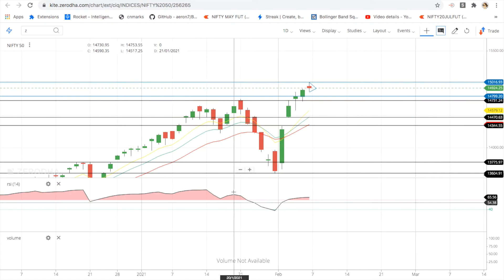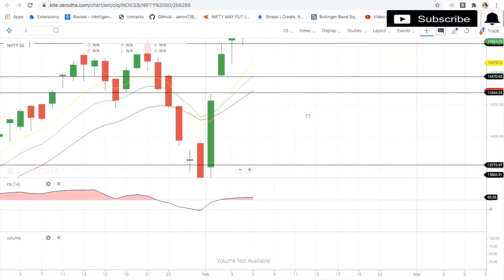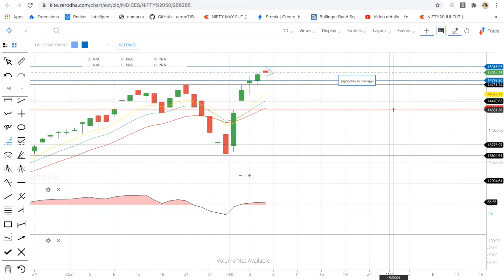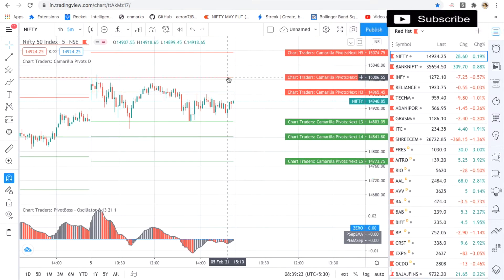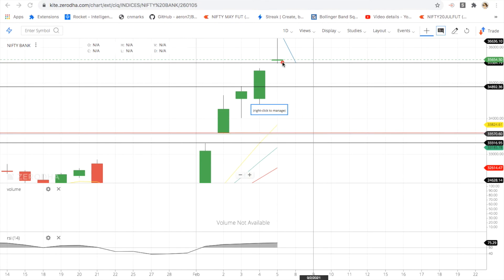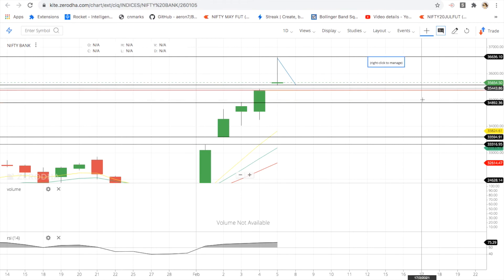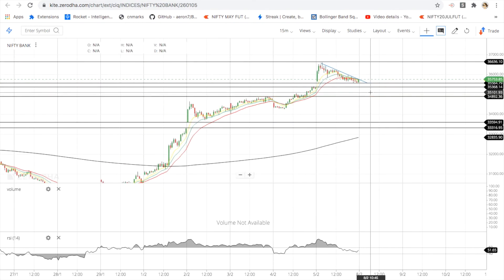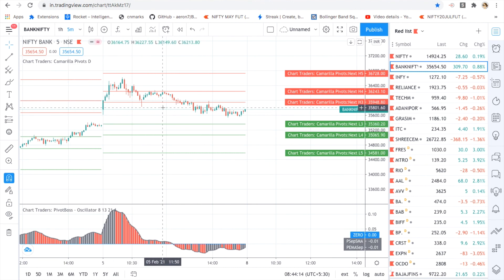Bank Nifty and Nifty analysis (Next Week & 8:2:2021)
Dera Traders,

Welcome to ChartTraders,

On my channel you will learn basic candlestick chart pattern like Marubozu, Engulfing, hammer, harami, morning star, evening star and others also how to trade using this candle stick patterns. Learn candlestick chart pattern for beginner. Explore chart pattern and draw pattern on chart. Also you will learn how to make scanner in streak, how to make algorithm using streak, how to do algo treading, different trading setup for algorithm and different trading setup performance using streak.
Yo will also learn stock analysis.